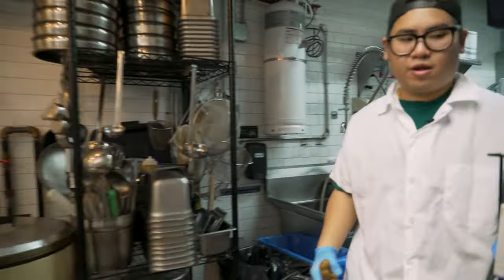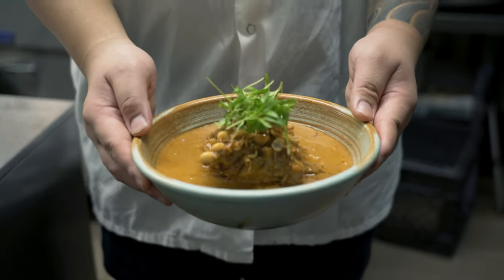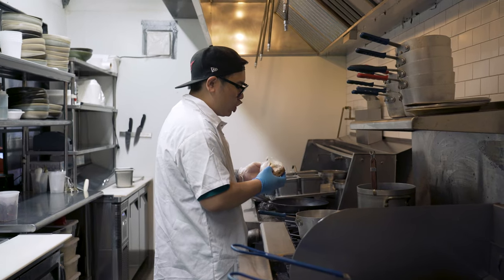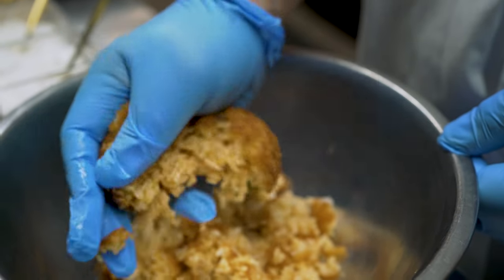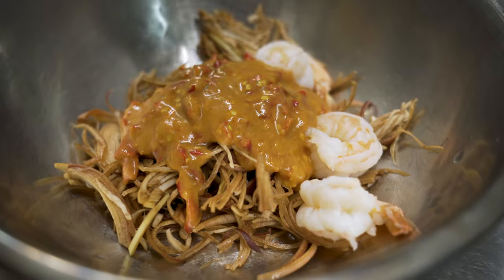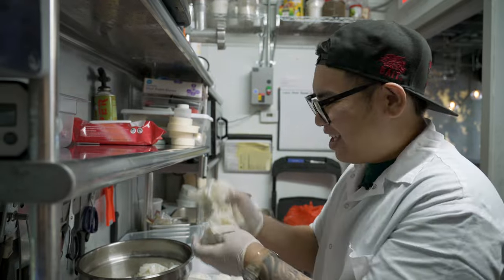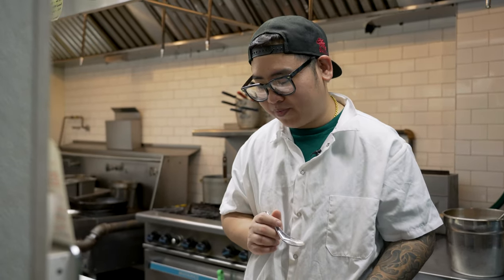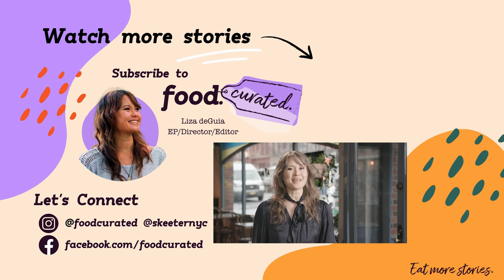BRING THE HEAT!! Where to Find Authentic Thai Street Food in NYC: Tong Brooklyn 🇹🇭 - Food Curated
At Tong restaurant, one of NYC's Thai street food gems, they don't hold back on the Thai chilis. In fact, they pride themselves on cooking Thai street food recipes exactly the way they eat back home: full of rich salty-sweet umami flavor and not shy on heat. Ask for alterations and they look the other way. Here, you come to learn what makes Thai food great. And what makes Thai food great is allowing the herbs, spices, and sauces to complement each other in harmony, not dumbing it down for American palates. Tong restaurant is full spectrum.

Tong's menu is unique for its coverage of regional Thai food. Their menu doesn't focus on one area of Thailand, but explores all regions for specific dishes that are beloved by the owners, like the Yum Naem crispy rice salad with fermented pork sausage, or the spicy turmeric jumbo crab curry. You won't find pad thai here because that's too expected. Instead, discover a more exciting sweet salty noodle dish: Pad Mhee Ko Rad. Thinner noodles and a sauce that might be more addictive than pad thai. Even modern updates like the fall-apart beef brisket massaman curry delight a big crowd. From the seafood to vegetables to meat dishes, you can't go wrong.

Fortunately, Tong encourages long dinners and rounds of drinks over their small plates. They wanted to recreate the street food vibe in Bushwick designing a menu of cocktails and cold beers to keep the celebrations going. The ambiance is perfect for enjoying the bold flavors and lively atmosphere that Tong offers. Enjoy their story and dive into the vibrant world of authentic Thai street food gems in the heart of Brooklyn.

Eat more stories 💜

📍Locations: Bushwick, Brooklyn, New York
💁🏻‍♀️ EP/Director/Editor: Liza Mosquito de Guia (@SkeeterNYC)

Want more cool tips? Sign up for our newsletter and get my *Top 2024 NYC Food Picks* for your next NYC food crawl

For pitches, collabs, ideas, partnerships, or story requests...

A Food. Curated. Chef Tools & Food Recs 🥢
Best Chef Tools Seen in Our Stories (Amazon)
Favorite Chef Condiments & Ingredients for Cooking (Amazon)

🎥 My Solo Documentarian Equipment Kit

Camera Kit
Sony a7rIII Camera (Amazon)
Peak Design Slide Lite Camera Strap (Amazon)

📷 Lens Kit
Zeiss Batis 85mm f/1.8 Lens (Amazon)
Zeiss Batis 40mm f/2.0 Lens (Amazon)
Sony FE 50mm f/1.8 Lens (Amazon)
Sony FE 24-70mm f/2.8 Lens (Amazon)

🔊 Sound Kit
Rode Video Mic Pro (Amazon)
Rode Wireless Go II Interview Microphones (Amazon)
Sennheiser Pro Wireless Microphone System (Amazon)
Sennheiser Lavalier Microphones (Amazon)

🎚 Accessories
Sutefoto RGB Video Light (Amazon)
Gitzo Lightweight Travel Tripod (Amazon)
Manfrotto Mini Tripod for Small Cameras (Amazon)
Lowepro Camera Backpack (Amazon)
Think Tank Airport Camera Roller Bag (Amazon)

ABOUT FOOD. CURATED.
Meet the coolest food makers! Food. Curated. is a James Beard Award-Winning food series, by Brooklyn-based filmmaker Liza Mosquito de Guia, dedicated to amplifying stories of unique, small-batch food makers and chefs in New York City and beyond. Bringing fresh, inspiring insights into the craft of food every month. We support women, POC, LGBTQIA+, Asians, minorities, and anyone looking for an ally within the industry. All good food has a story...